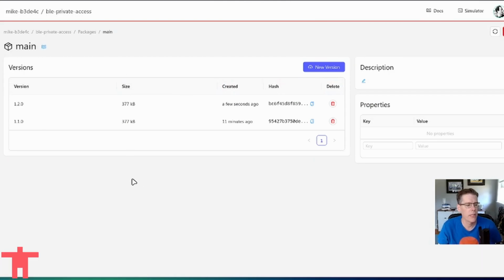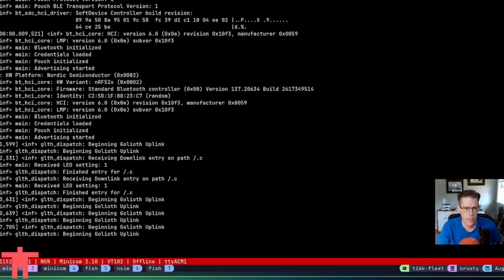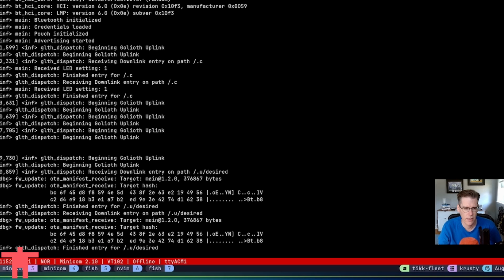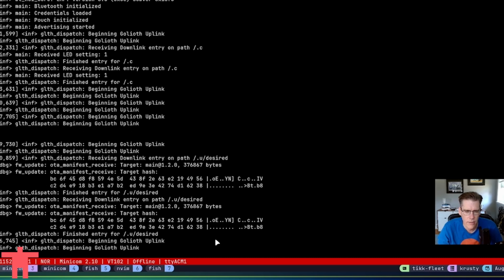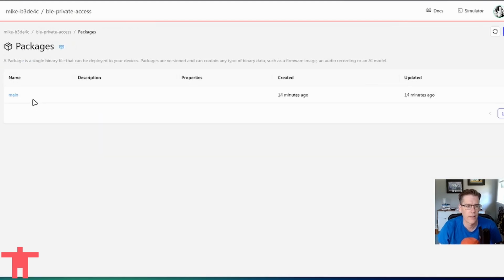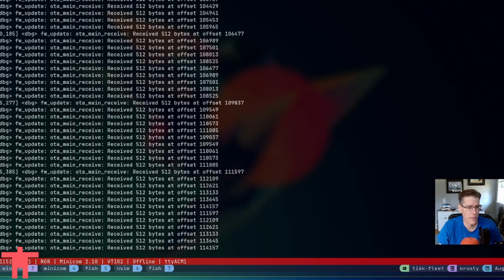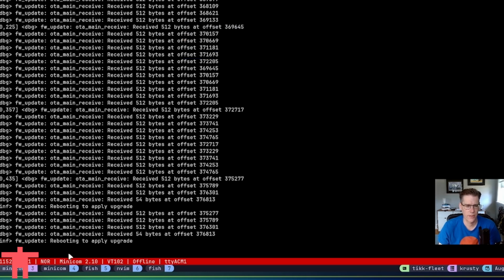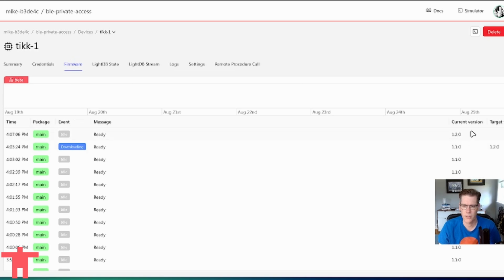Over-the-air (OTA) Firmware Update of Bluetooth device from the Cloud using Golioth Connectivity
As a followup to yesterday's announcement of Golioth Connectivity watch a Bluetooth device get an OTA update from the Cloud